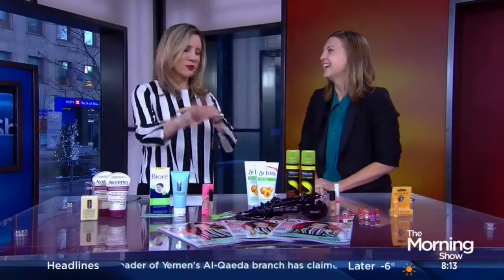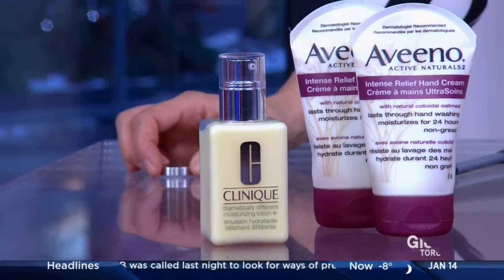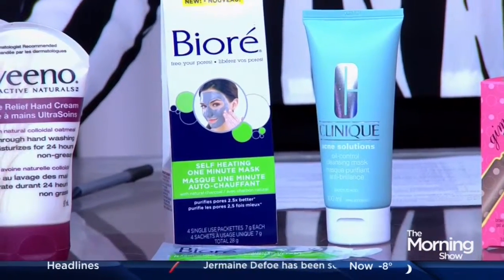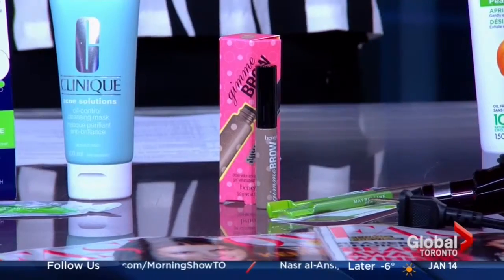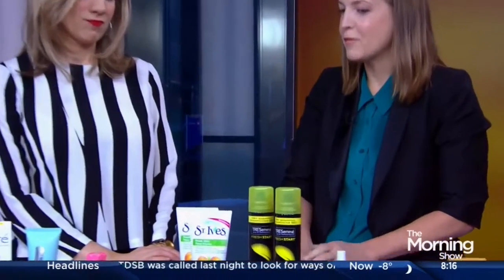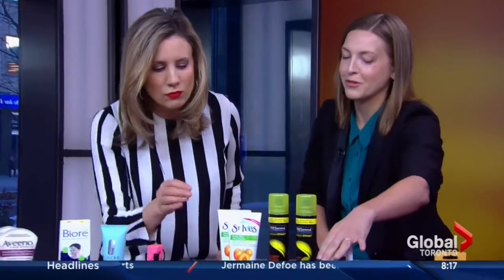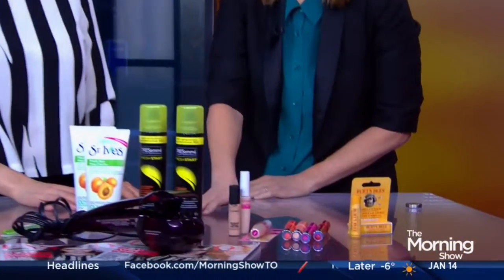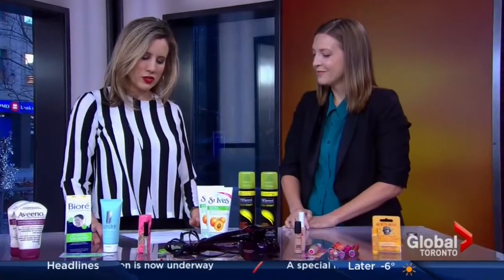FASHION Reader's Choice Beauty Awards - The Morning Show